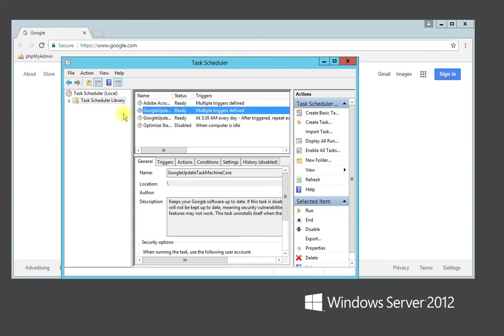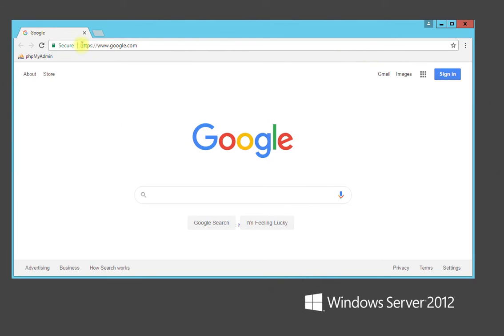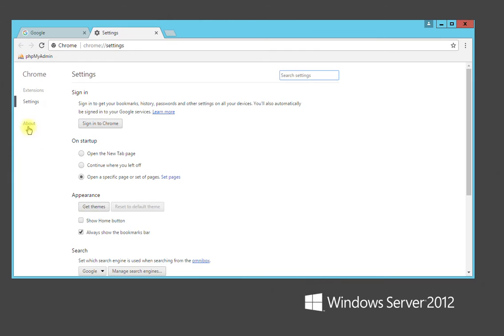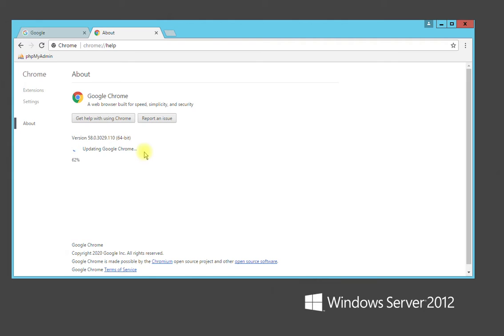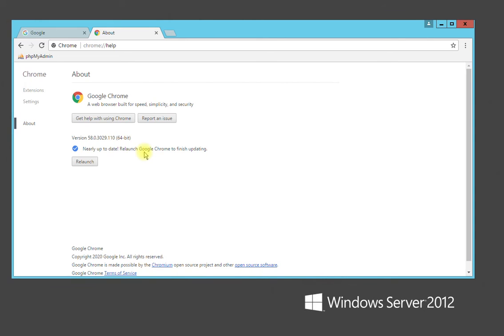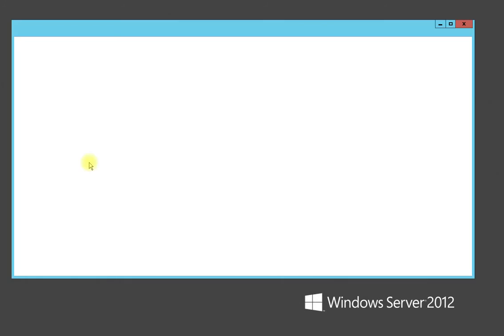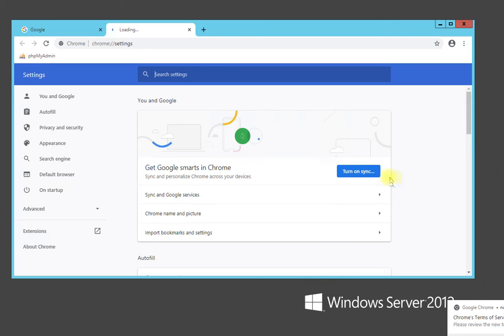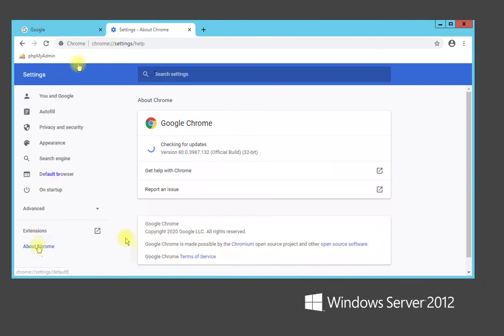How to force update Google Chrome Browser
Here I show you how to force update Google Chrome Browser so you have the latest version if the auto update doesn't work or you just want to make sure you have the latest version.